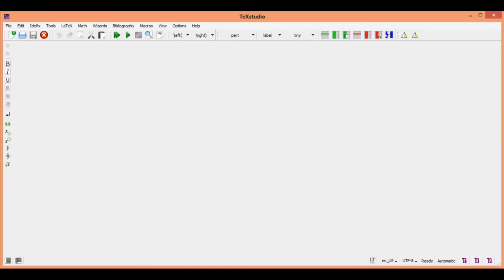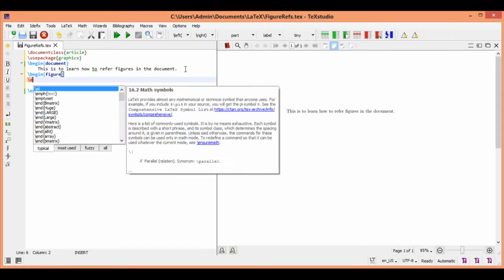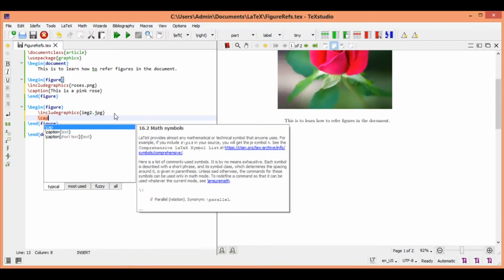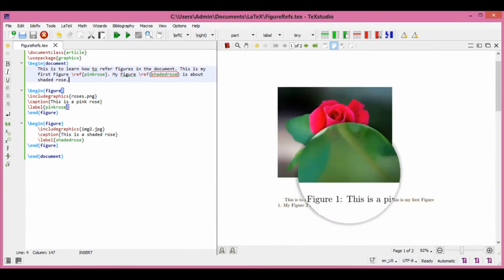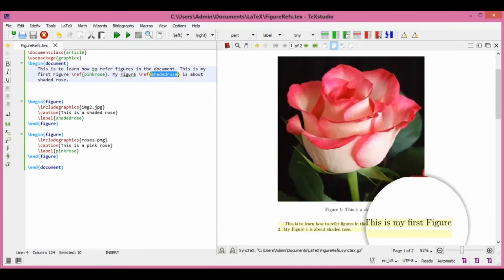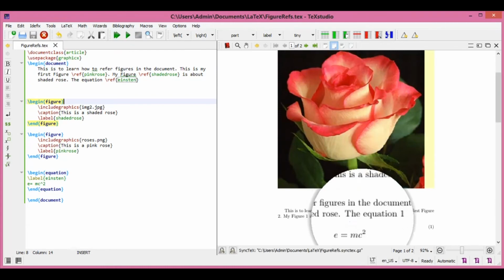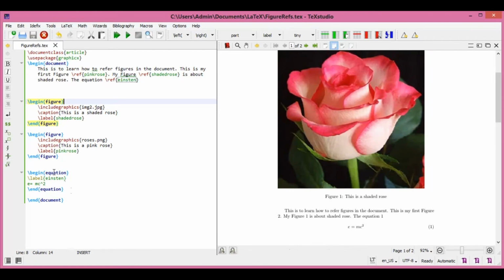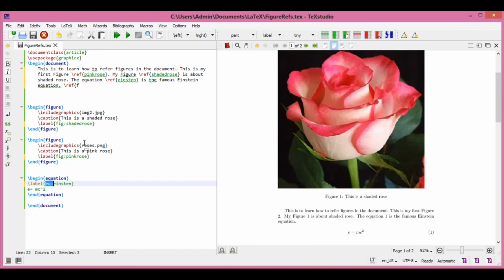Referencing Figures in LaTeX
This video describes how to reference Figures, Equations in LaTeX